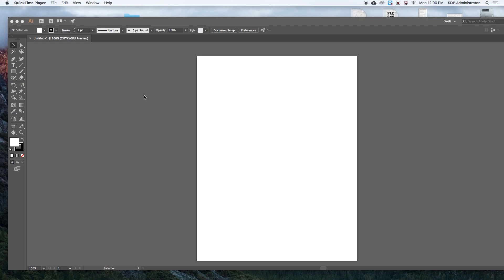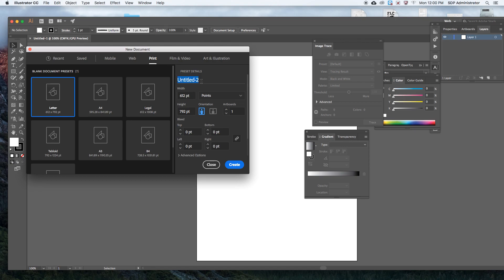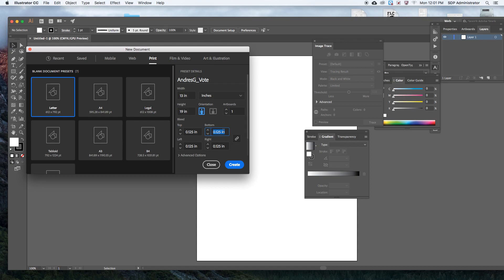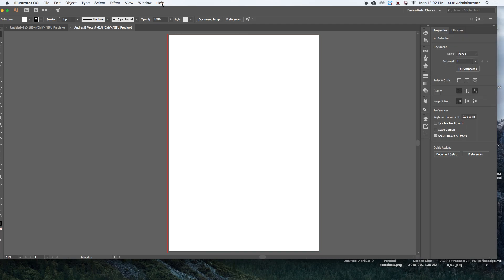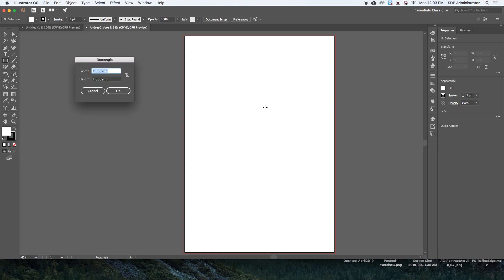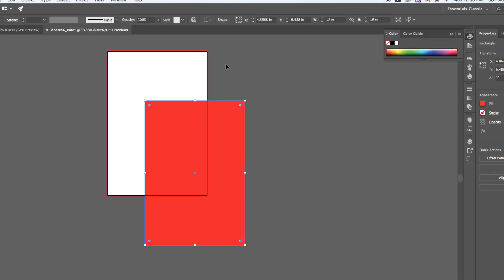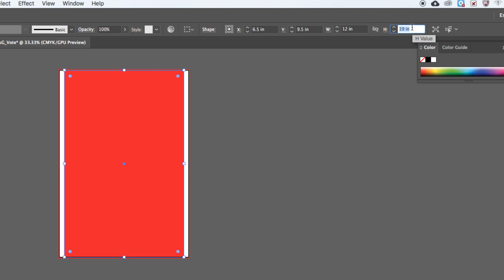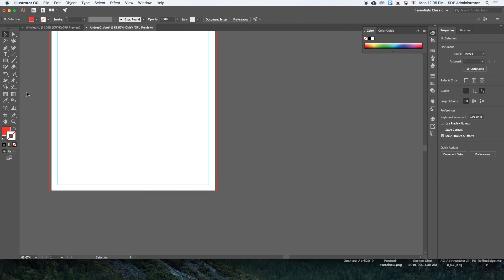AI -13x19 poster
Setting up Adobe Illustrator 13x19 poster document. This will also cover how to create a bleed and inside margins.